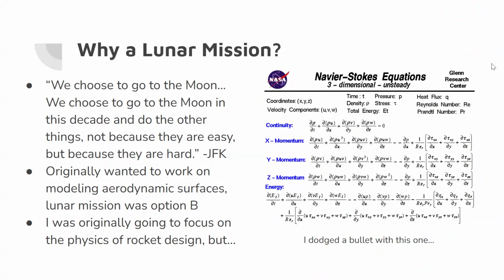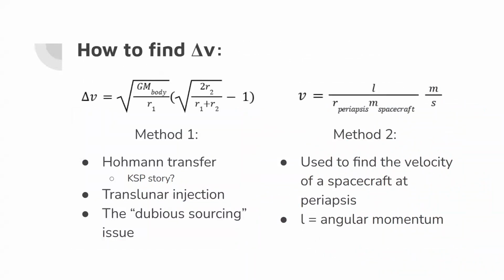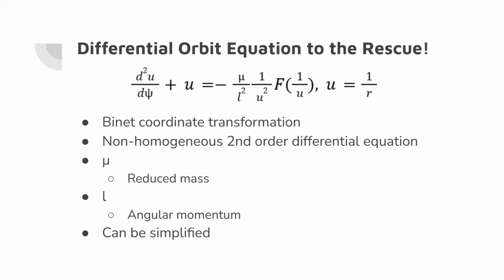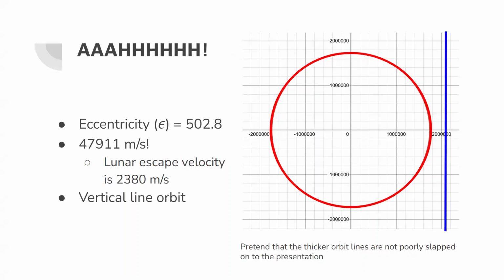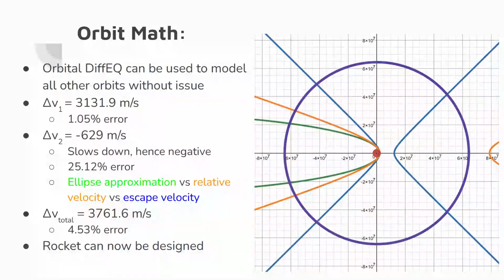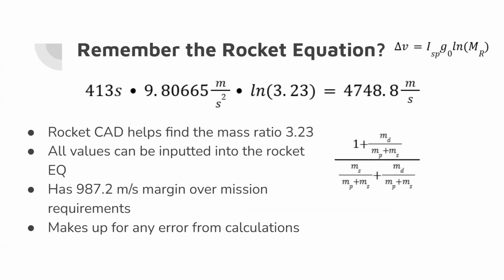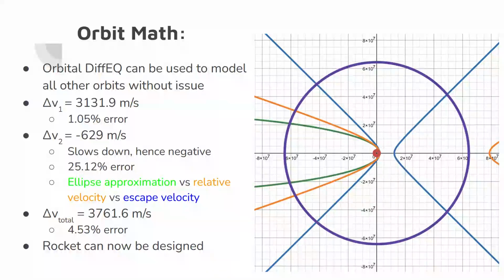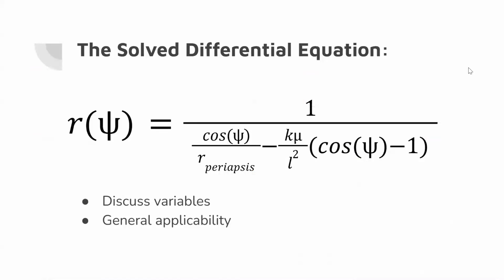Lunar Mission: A Simple Look Into Complexities of Rocket Science | Sean Barnes | OMNI Presentation